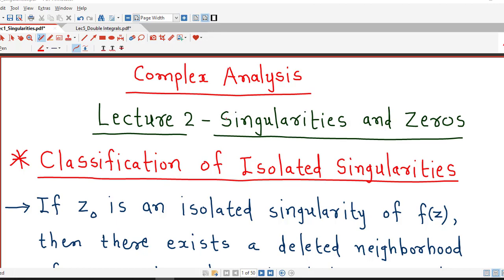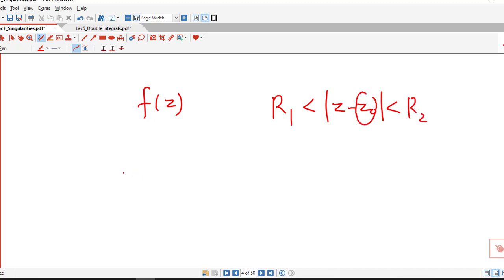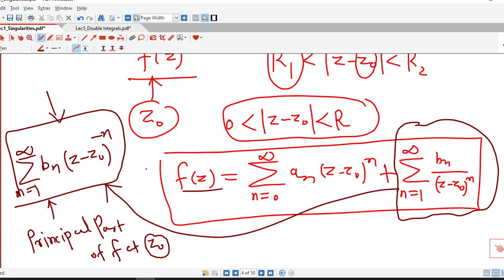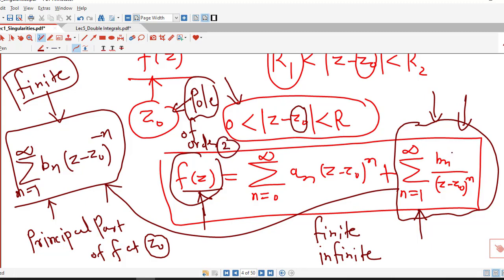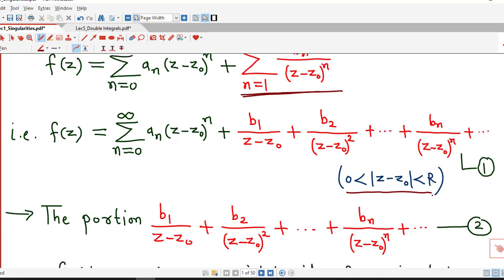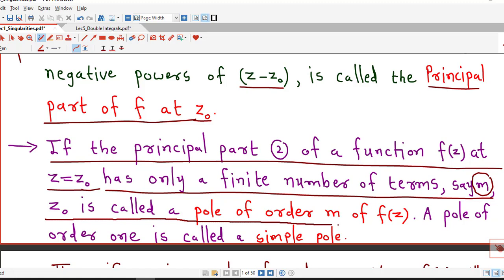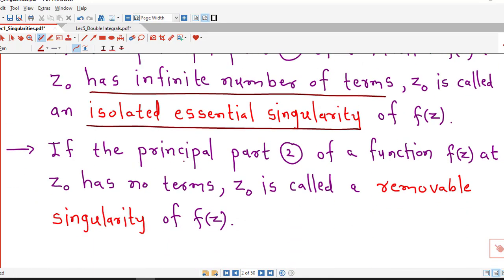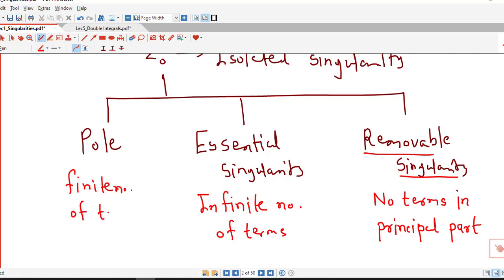Lec2/Singularities and Zeros/Classification of Isolated Singularities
In this lecture, we discuss classification of Isolated Singularities. The classification depends on the number of nonzero terms in  principal part of a function f(z).